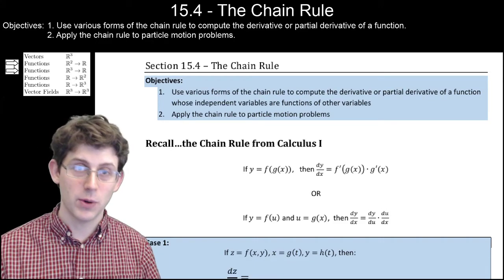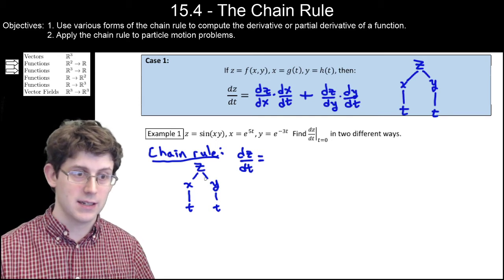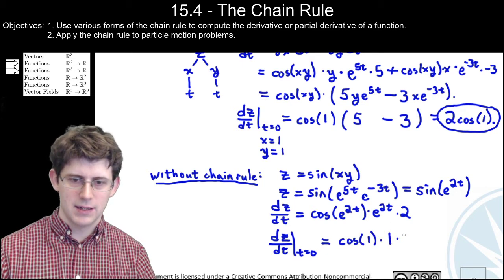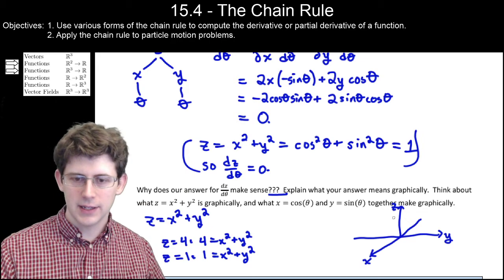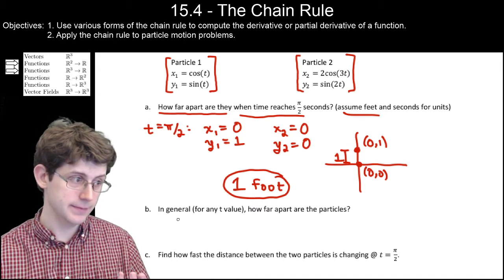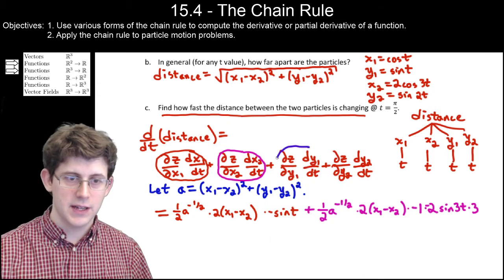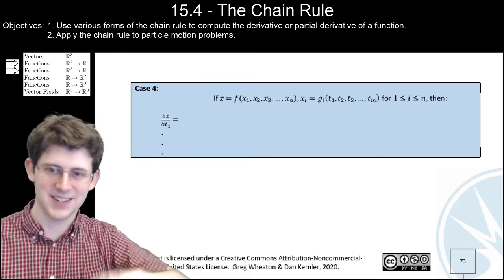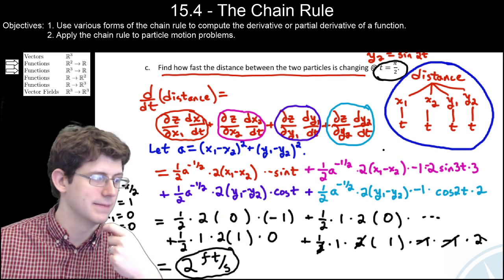15.4 The Chain Rule